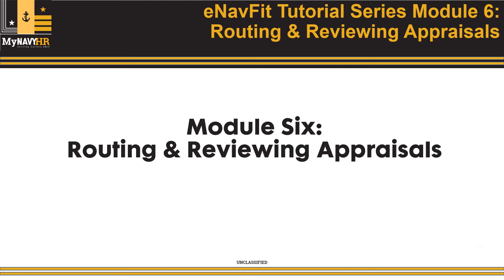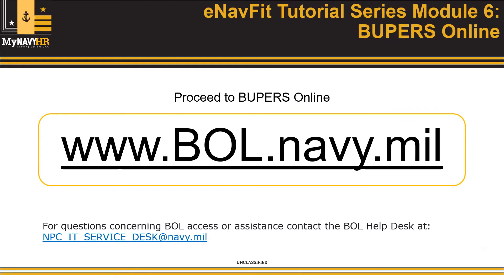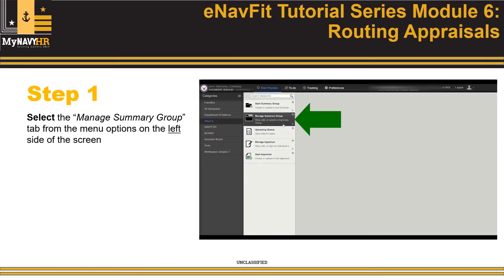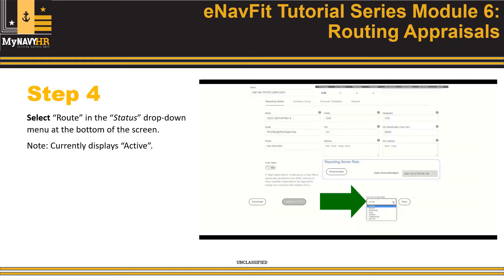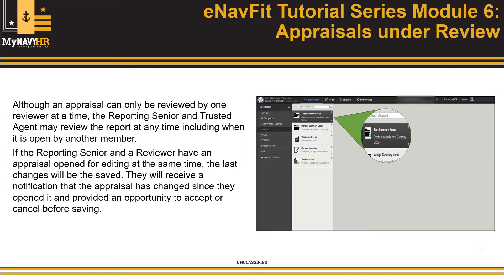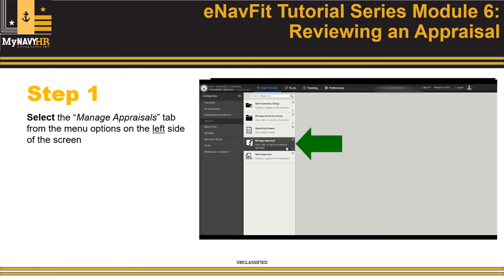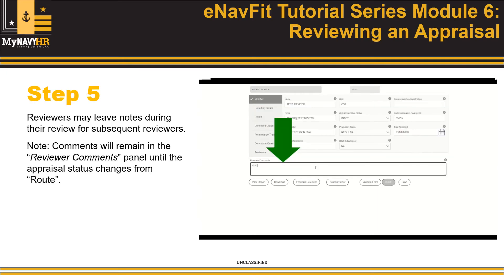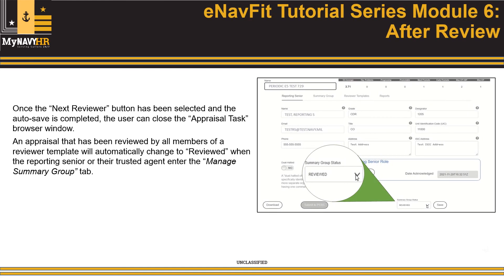eNavFit Tutorial Series Module Six: Routing Reports & Reviewer Inputs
The eNavFit interface is the U.S. Navy’s newest bridging technology in the Talent Management initiative for completion of personnel performance evaluations. This module provides guidance for changing the summary group status to “Route” and how reviewers modify appraisal inputs.